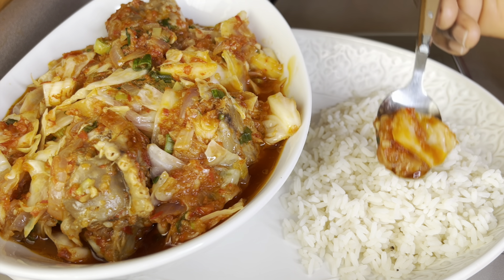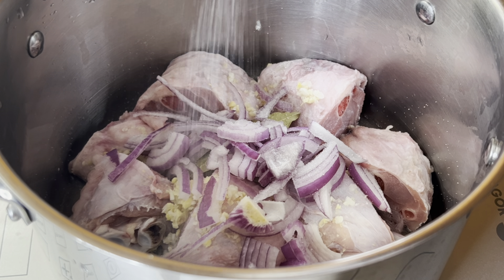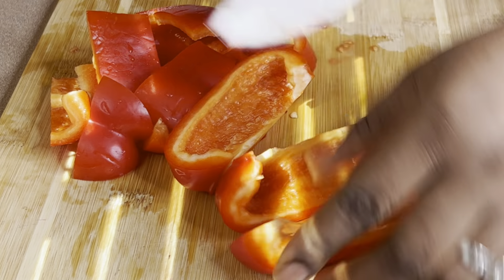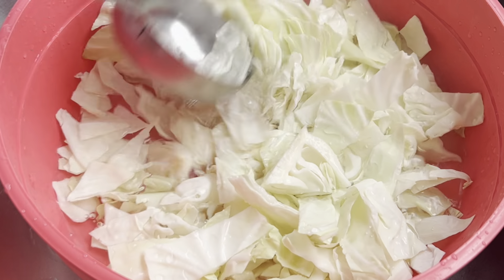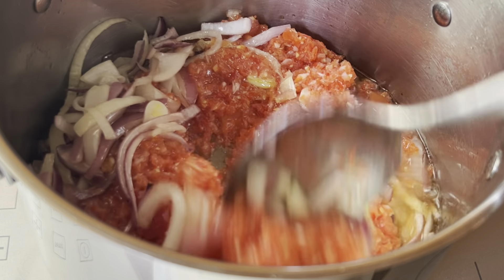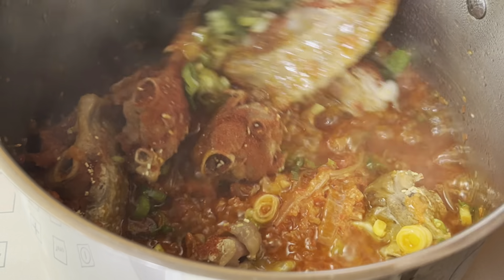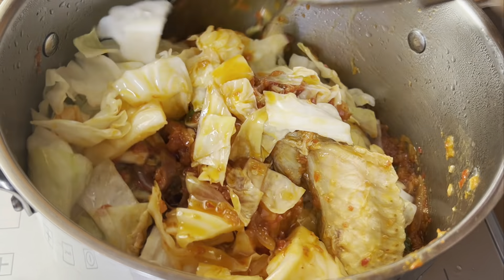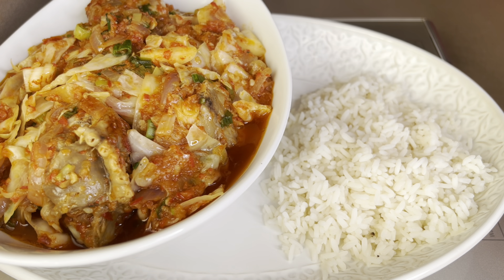Healthy & Quick Vegetable Cabbage Sauce! Weight Loss Recipe | How To Make Cabbage Sauce So Delicious